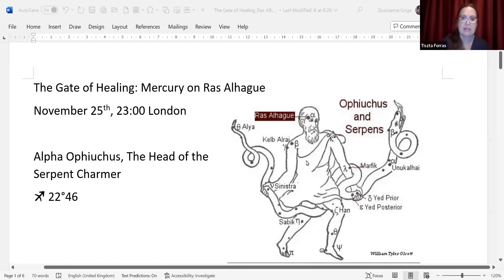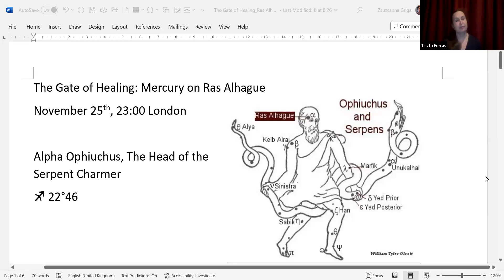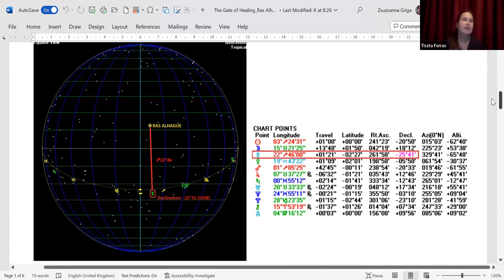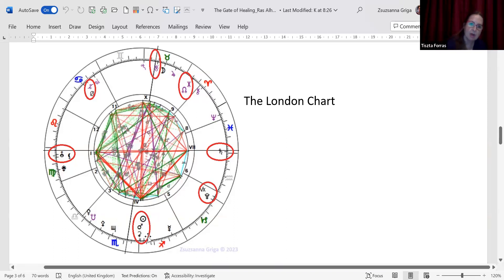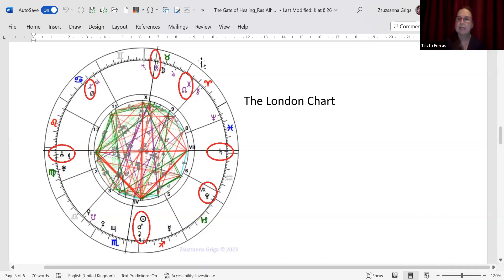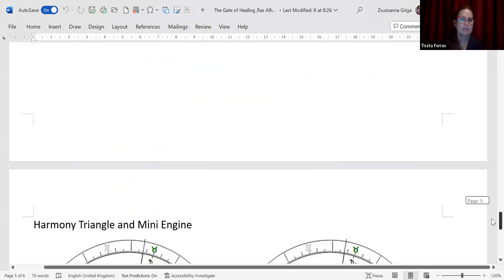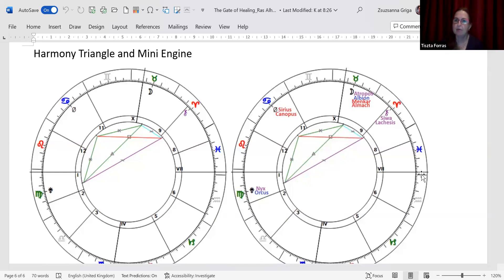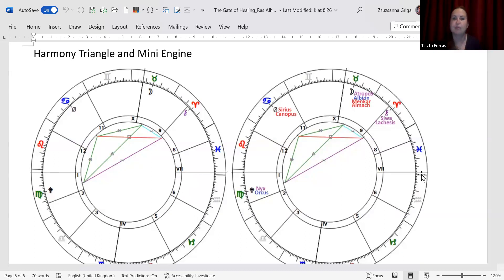The Gates of Healing: Mercury on Ras Alhague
On November 25th at 23:01 Mercury will be on alpha Ophiuchus, which may open the gates- of healing for us. The constellation Ophiuchus is the Celestial Healer, its alpha star carries its unique energy, and Mercury is the Psychopomp. The merging of the two lasts only for two days, and at the moment Mercury is out of bounds, two and a half degrees south of the Ecliptic, which makes the gate opening even more prominent.